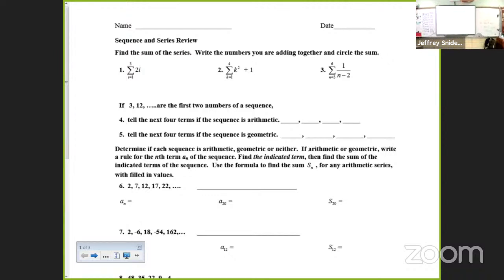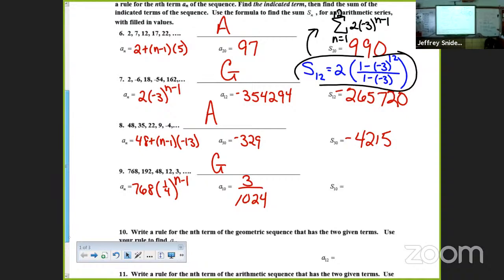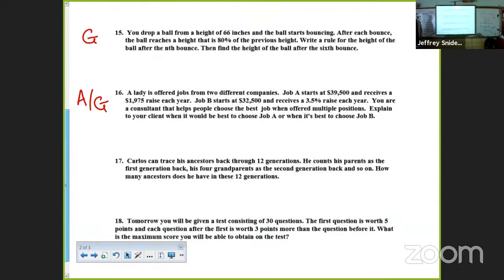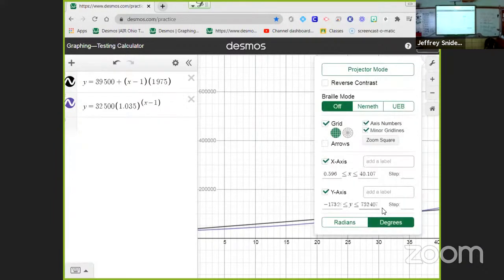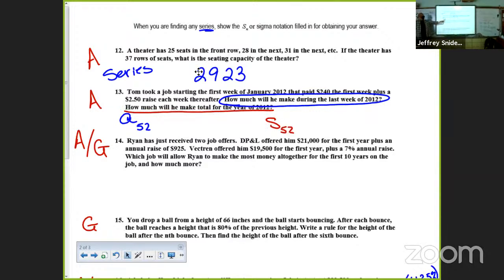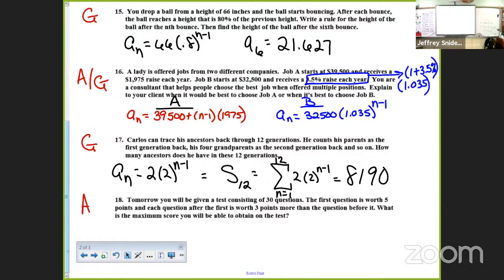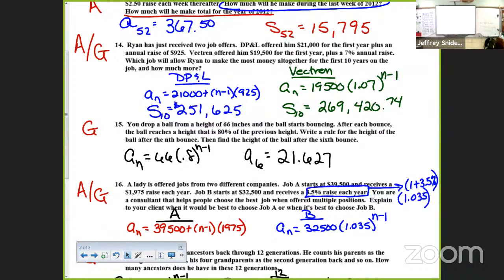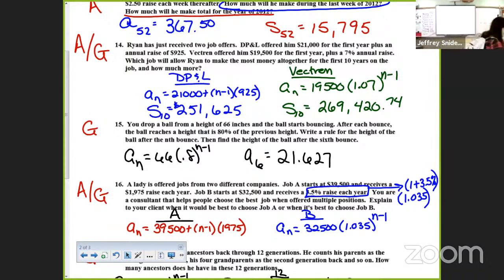Algebra 2 Block 3rd-5th